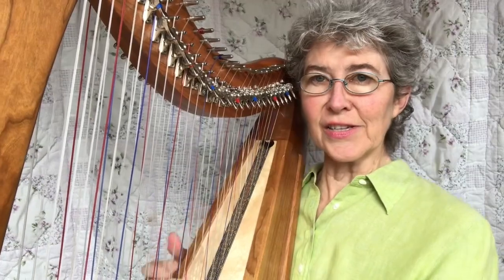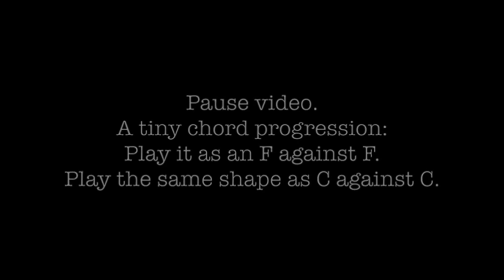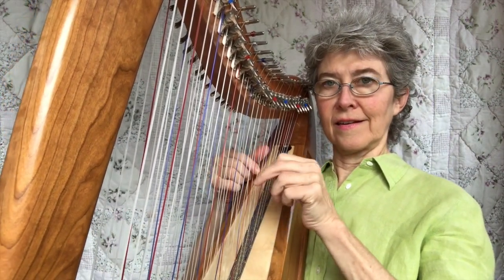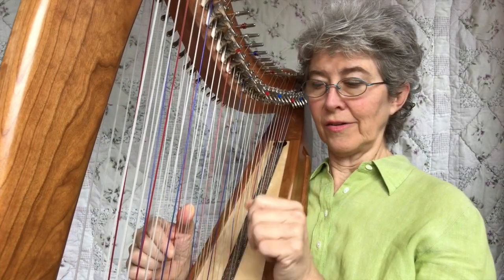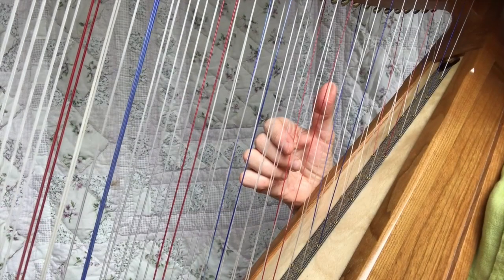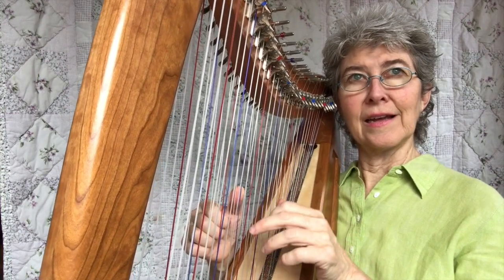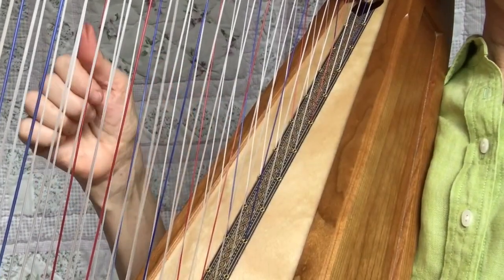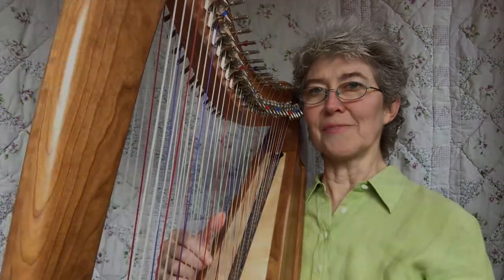Double Strung Harp 107. Fifths Against Thirds. All levels, AND Beginners video SIX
There are SO many beautiful things you can create with these two easy hand positions "mixed" across from each other in a myriad of ways.  Wonderful for therapeutic improv, composing, and noodling.  Beginners, even you can do this - sixth in the beginners series. Lots of exercises for these combos and more are in Mastery With Ease exercise book.  southeasternharps.com has info on that.  Enjoy!